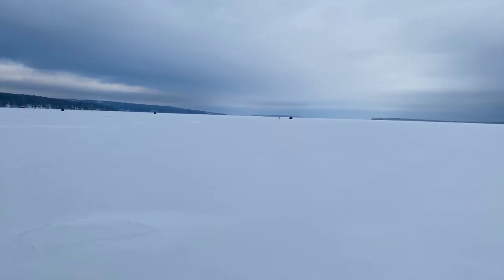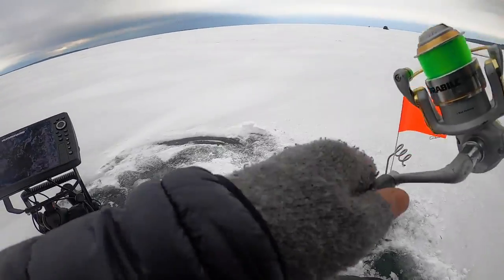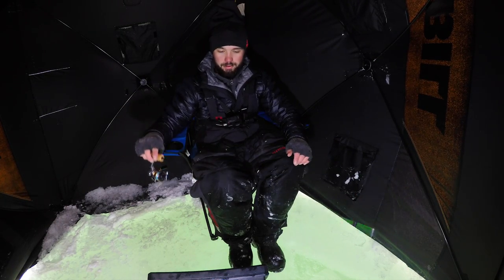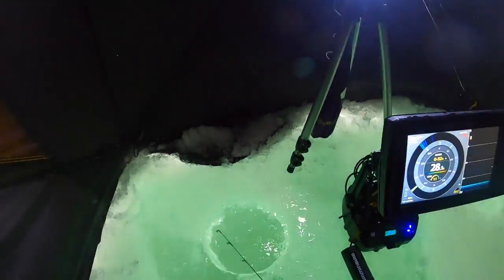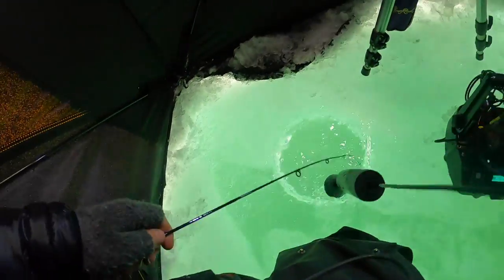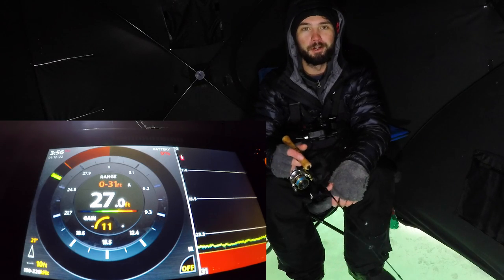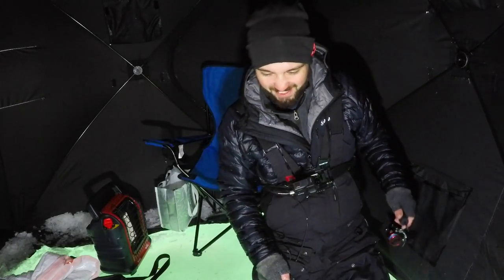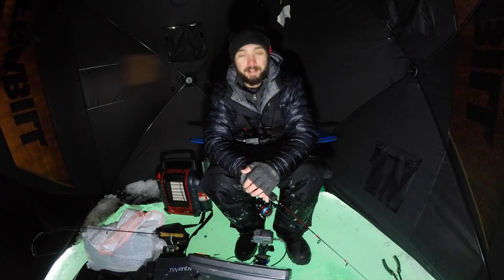ICE Fishing Lake Superior 2022!!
Robbie heads out ice fishing on Lake Superior for the First time Ever!

FILMING EQUIPMENT
Editing Software